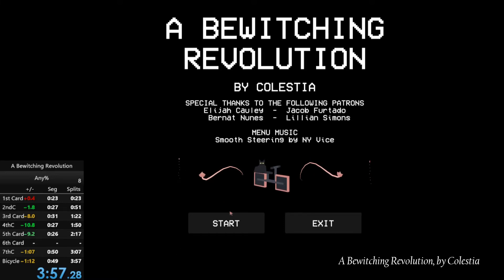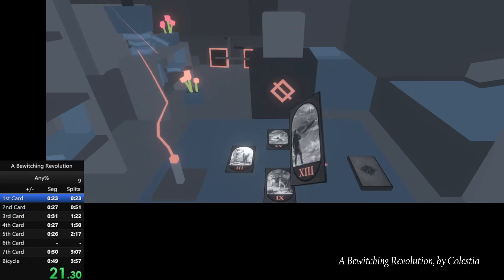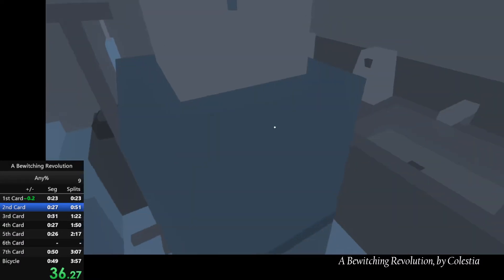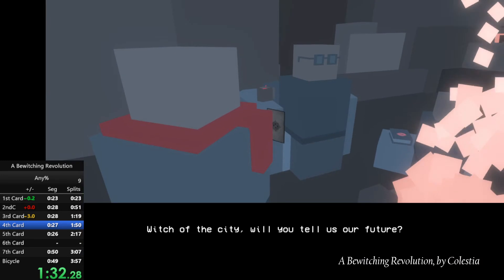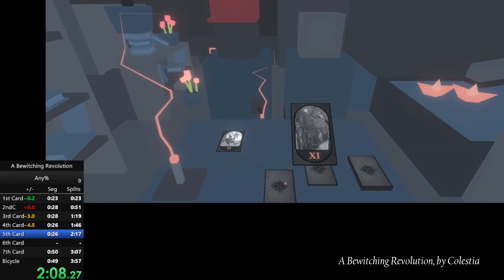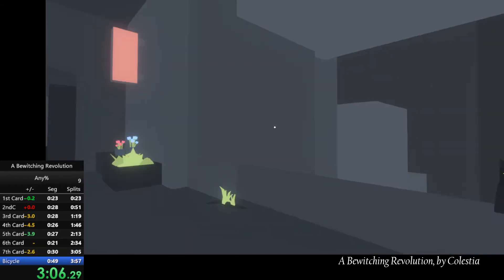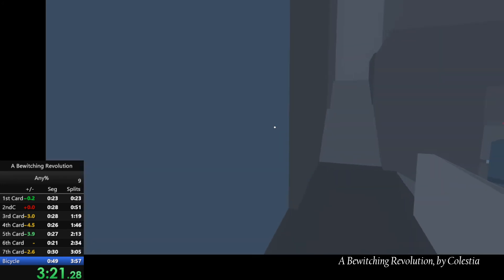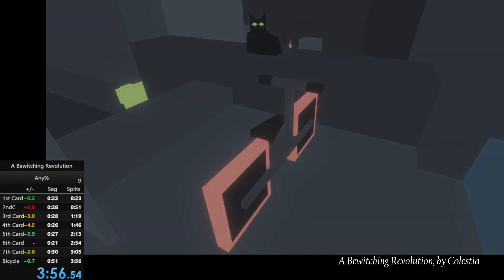3:56.37 Any% speedrun of A Bewitching Revolution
A reasonable run, after a few attempts, I'll be back to it later for sure though!